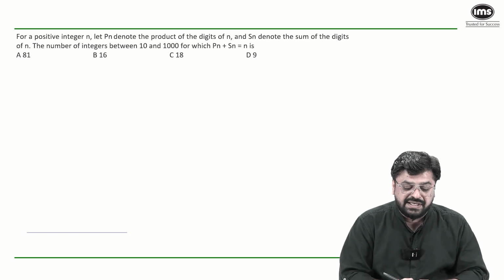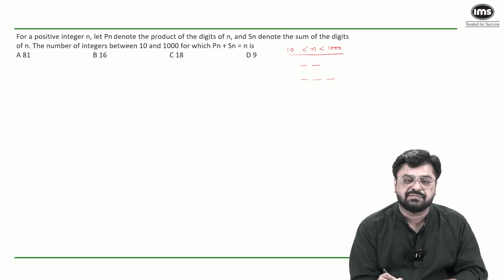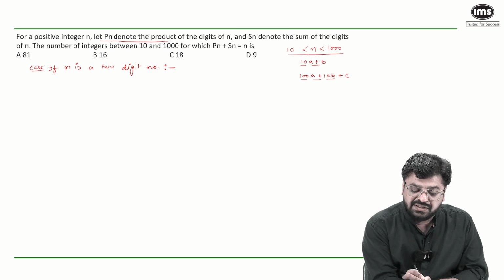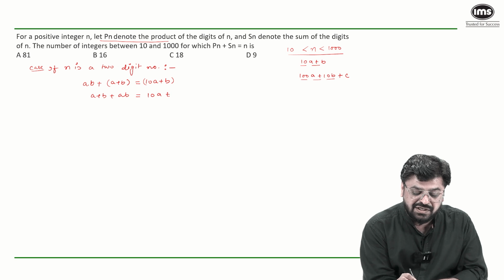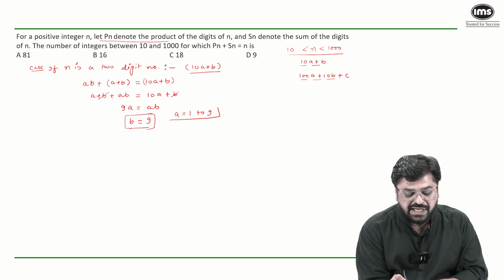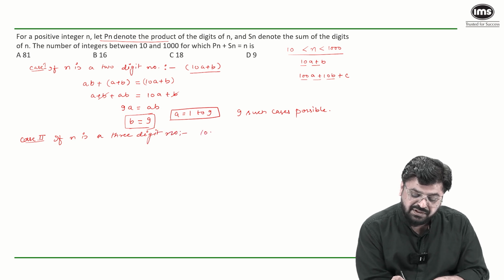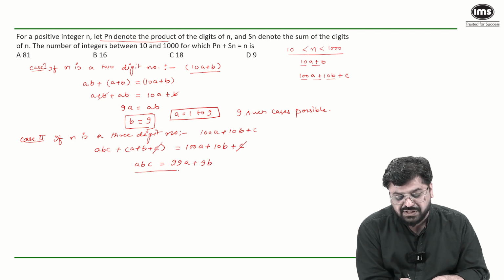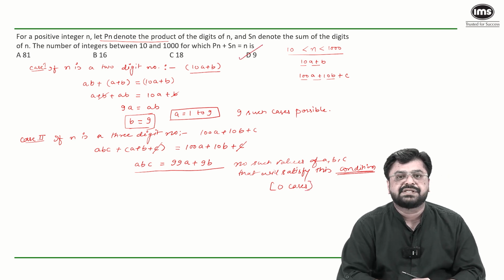#19 CAT Previous Year Question on Algebra | CAT Quant Preparation | CAT PYQ with Solution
In this video, Nishant Gupta solves a CAT Previous Year Algebra Question, breaking it down step-by-step so you understand not just how to solve it, but why each step works. Perfect for anyone preparing for CAT or other MBA entrance exams like XAT, NMAT, SNAP, CMAT, etc.

CAT Previous Year Question on Algebra | CAT Quant Preparation | CAT PYQ with Solution